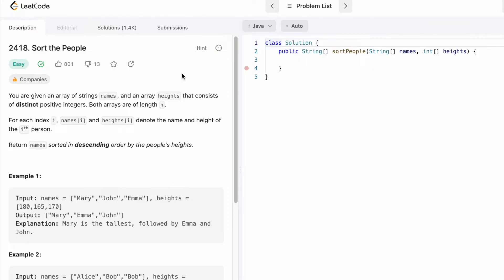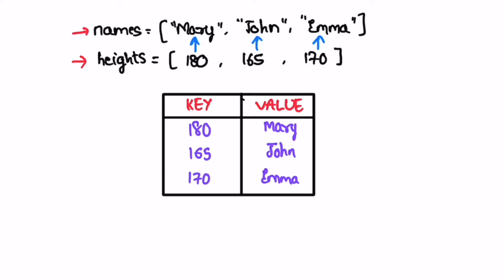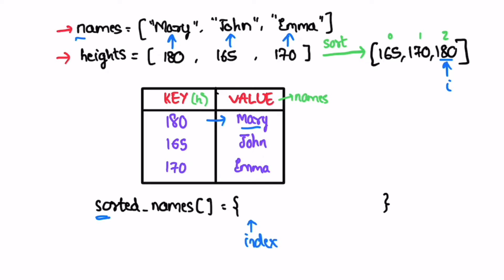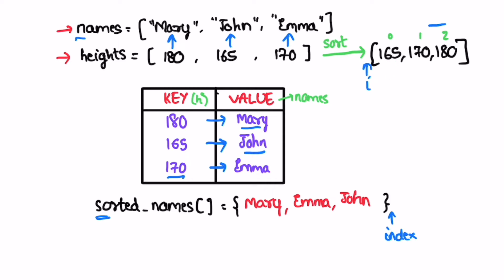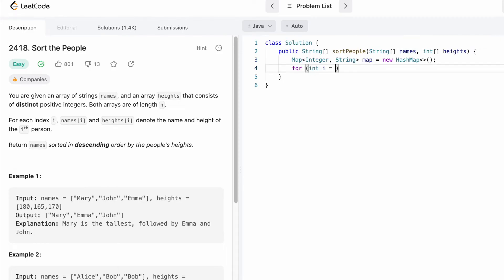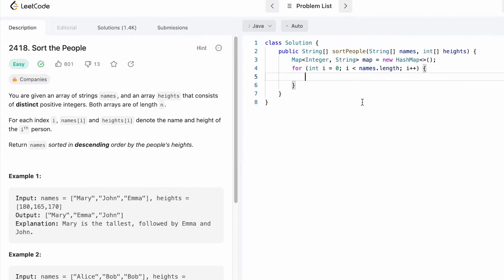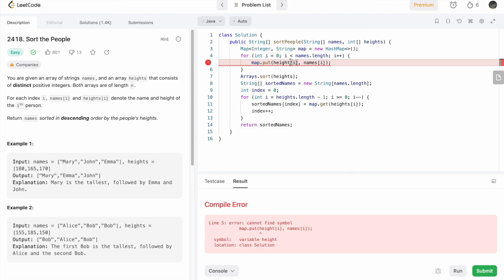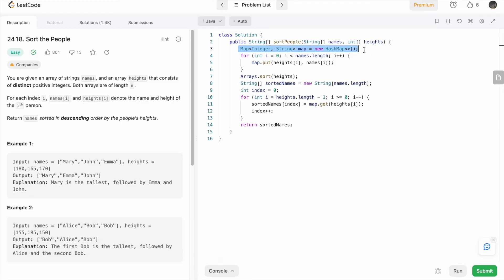Leetcode | 2418. Sort the People | Easy | Java Solution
This video has the solution for 2418. Sort the People, with a Time complexity of O(n log n) and O(n) Space complexity.

2418. Sort the People [Leetcode Question]

Time Stamps ⏱️:
0:00 - Problem Statement
0:35 - Solving the Problem
2:56 - Coding [Java]
5:53 - Time & Space Complexity

2418. Sort the People
Leetcode Sort the People
Sort the People
Sort the People Leetcode Solution
Sort the People Java Solution
Leetcode 2418